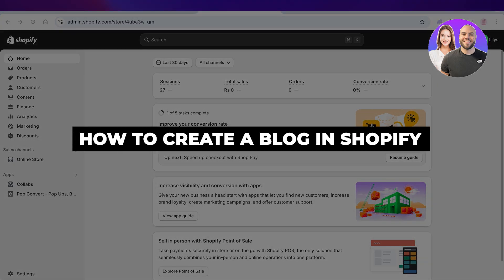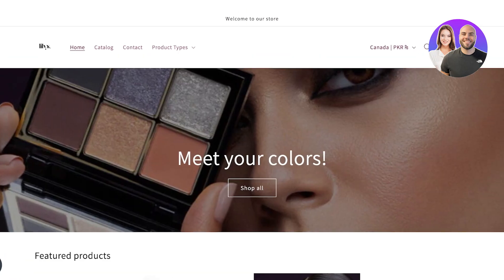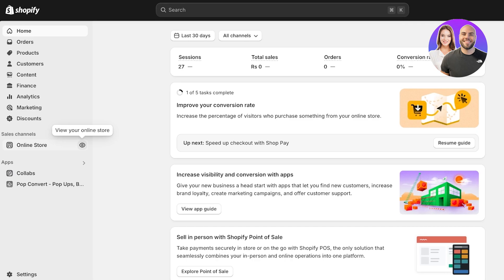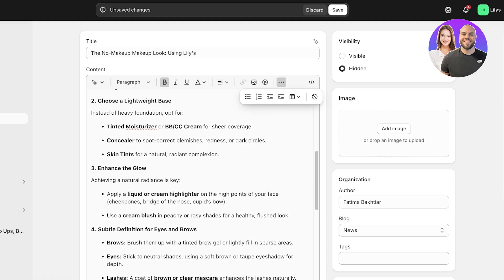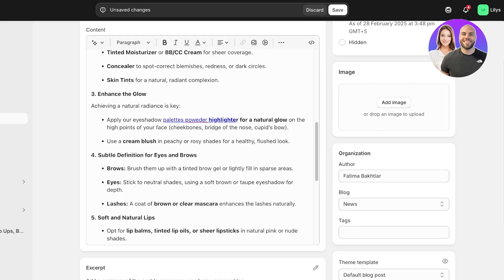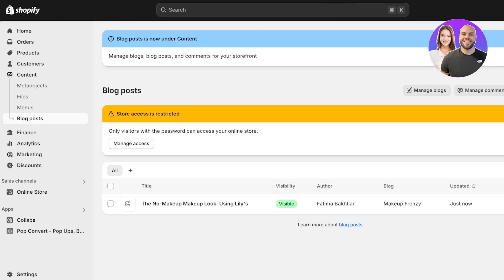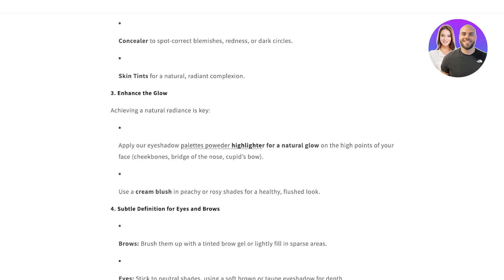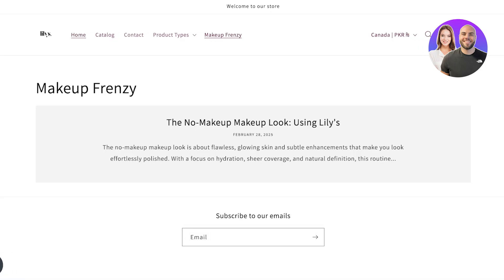How to Create a Blog In Shopify 2026 (Step-by-Step)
In this video, we show you step-by-step how to create a blog in your Shopify store. This tutorial covers everything you need to start sharing content, engage your audience, and boost traffic — even if you’re new to Shopify.